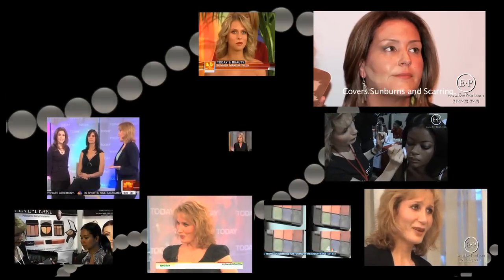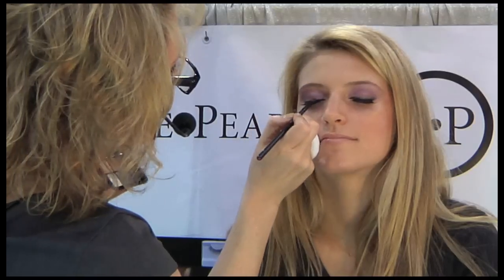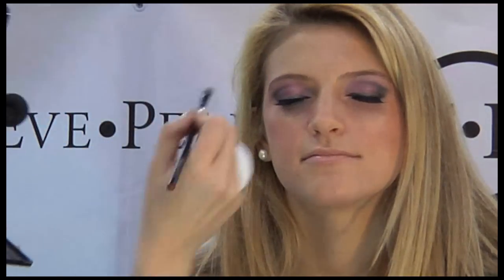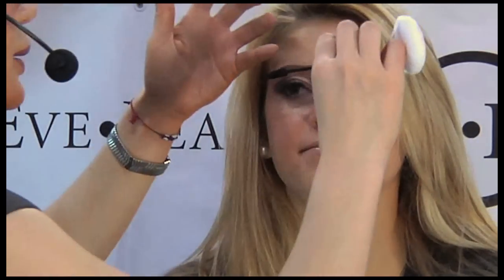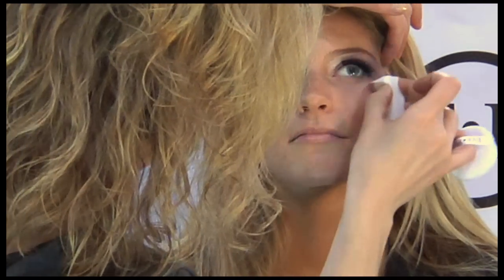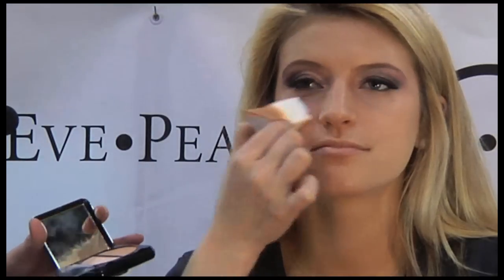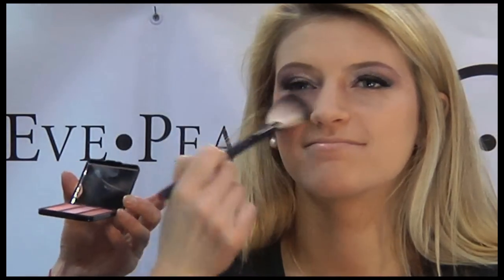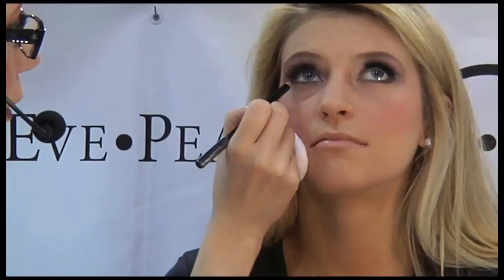Eve Pearl does Glamour Makeup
From EVE PEARL® on tour
Eve shows the versatility within her method in this glamour tutorial

EVE PEARL® Products used:
High Definition Dual Foundation (Light)
High Definition Dual Pressed Powder (Light)
Salmon Concealer & Treatment -- MC (Light)
Salmon Concealer & Treatment -- MC (Medium)
Dual Salmon Concealer & Treatment -- MC (Light/Medium)
The Eye Palette -- Au Natural
The Eye Palette -- Ultimate Eyes
Smudgeproof Liquid Eye Liner -- Black Pearl
Glamour Lash Mascara -- Jet Black
Blush Trio "Sweet Cheeks" (Light)
Dual Performance Lip Color-Ultimate Palette
101 -- Foundation Brush
102 -- Concealer Brush
103 -- All Over Eye Shadow Brush
104 -- Eye Liner Brush
105 -- Crease Brush
106 -- Definer Brush
107 -- Mixer/Blender Brush
109 -- Brow/Spoolie
110 -- Fan/Blush Brush
116 -- Smudger Brush
Professional Non Latex Makeup Sponges -- 8 Count (Large Wedges)
Eve Pearl Professional Finger Puff
Eve Pearl Professional Large Puff
Mini Spray Water Bottle